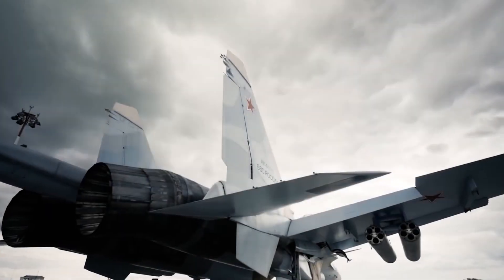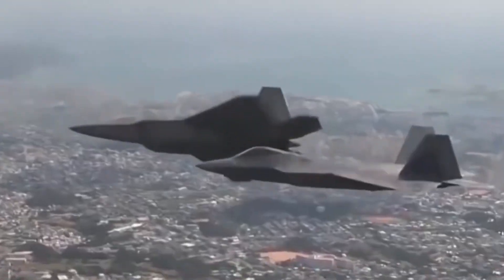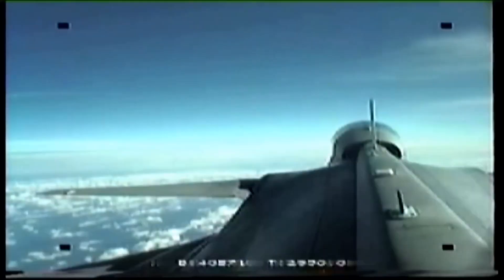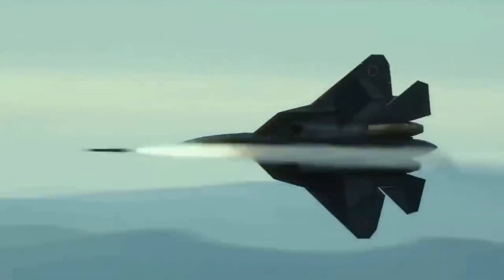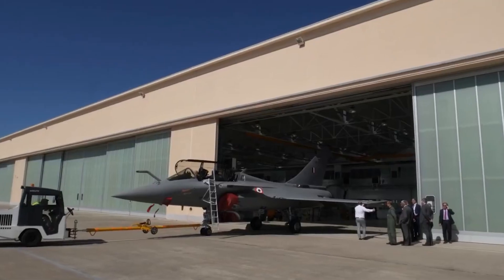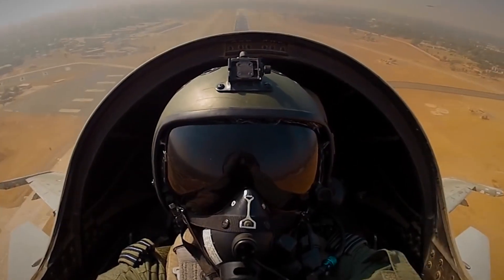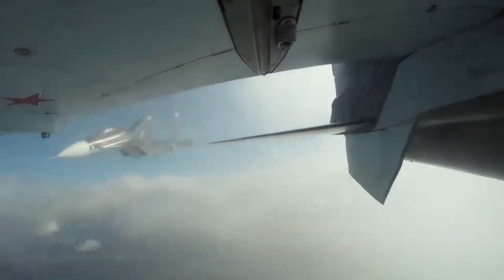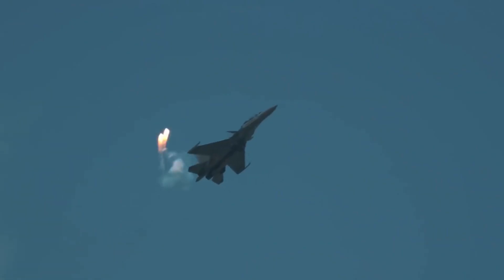The SU-30MKI & Meteor Missile together will be a deadly combination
In this video, we'll take a look at the meteor missile and how it can help the Sukhoi 30 MKI aircraft, which is the backbone of the Indian Air Force, take control of the skies.
Why Uttam Radar Matters | How good is the Uttam?
Track: Infraction, Emerel Gray- Voxygen